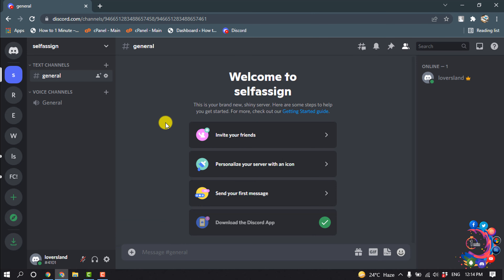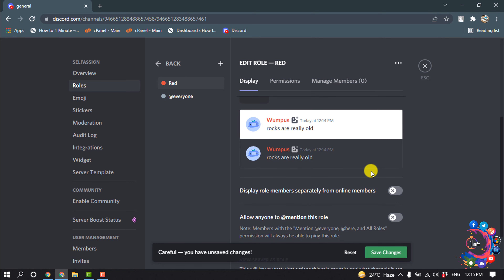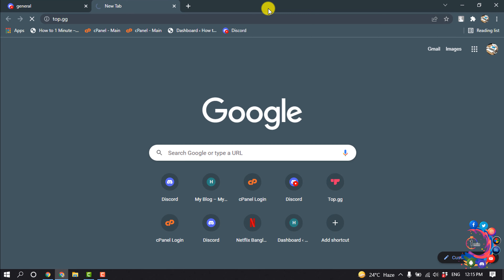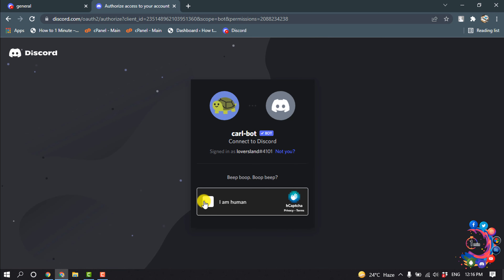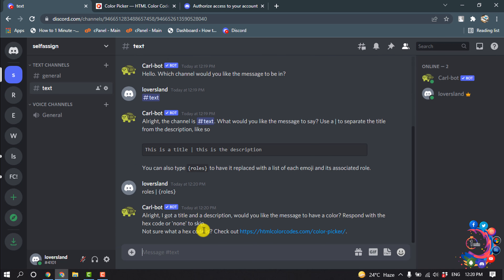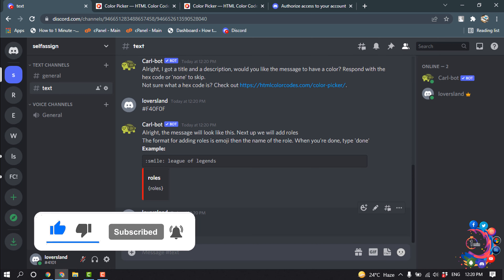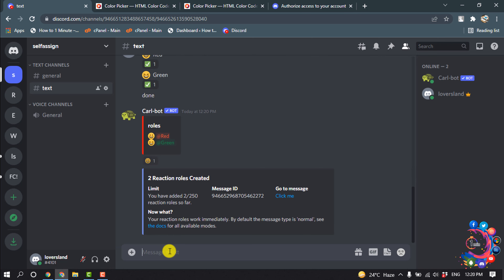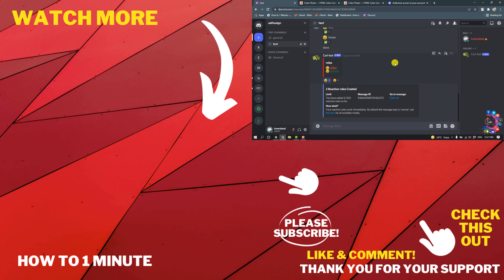How to self assign roles in discord 2025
To do that, you need to Open Discord - select the server - click Server name - Server Settings - Roles - Click on + Button beside roles. Now you can give a name to your role and also set the permissions they have on your server and save changes.

"self assign roles discord mobile"
"self assign roles discord carl bot"
"how to give yourself a role in discord without admin"
"self assign roles discord bot"
"how to assign roles in discord with reactions"
"mee6 self assign roles"
"how to add reaction roles on discord mobile"
"reaction roles discord"